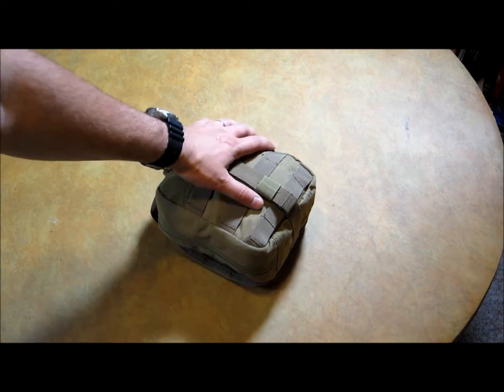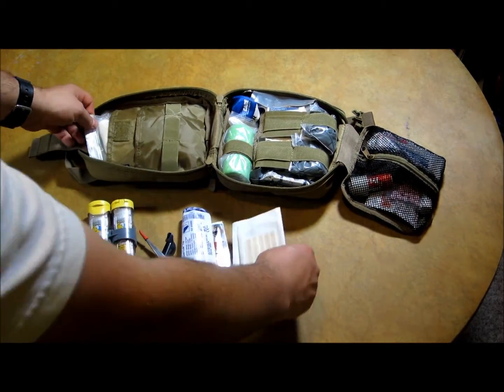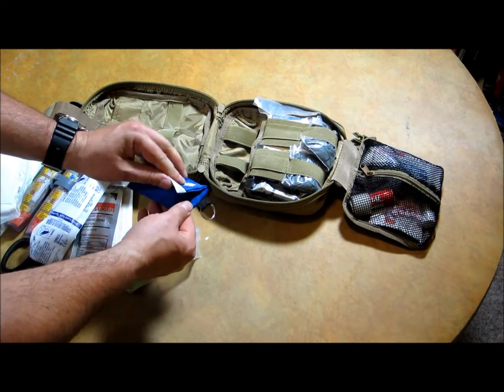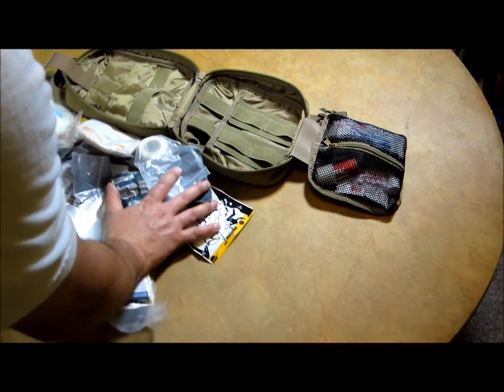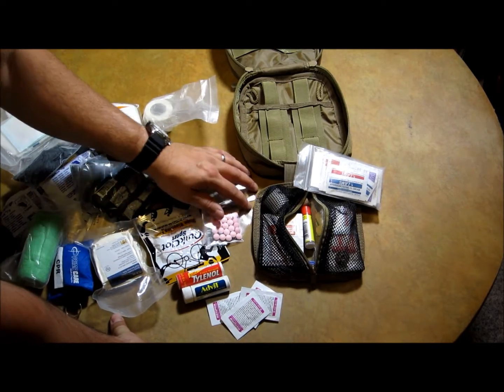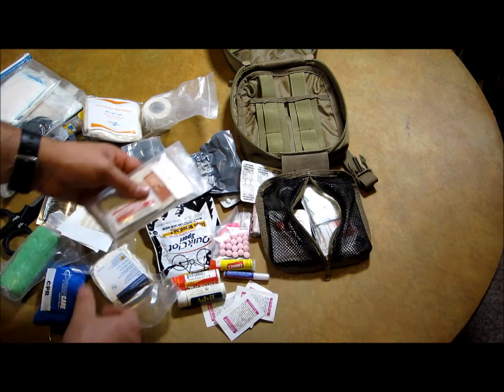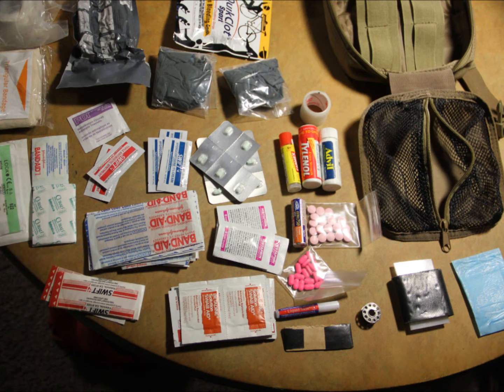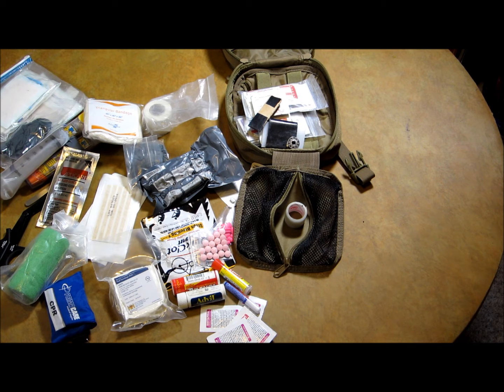First Aid kit contents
In this video I show what I have put in my first aid kit.  The main use of this kit is for backpacking with a troop of scouts.